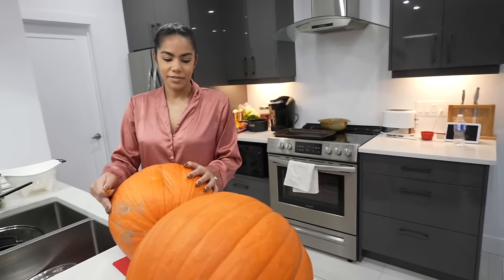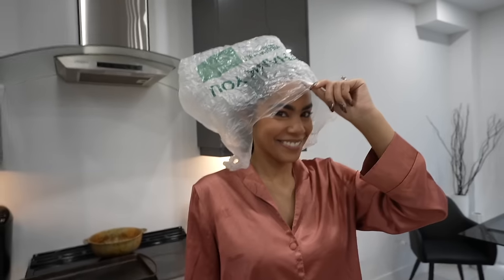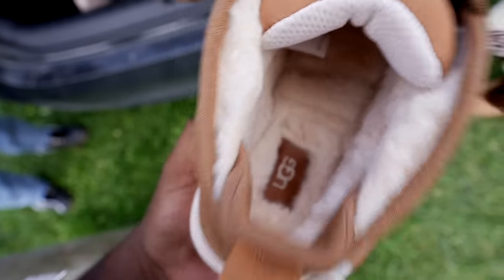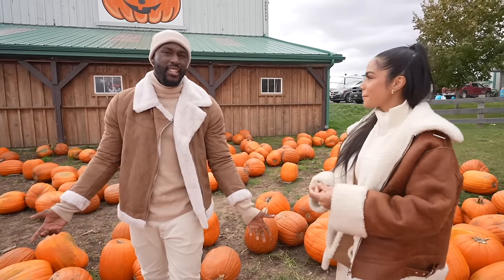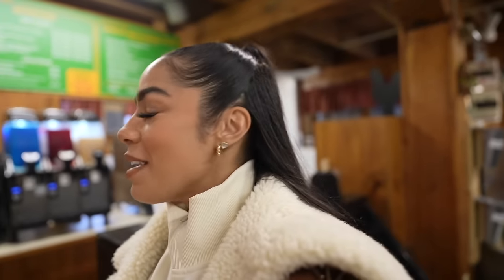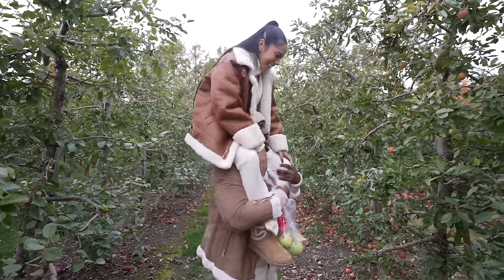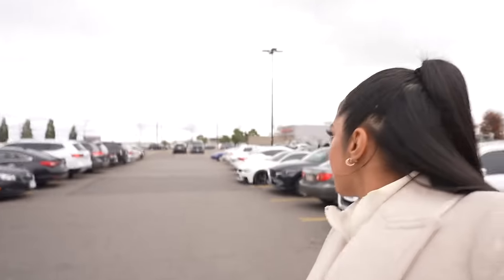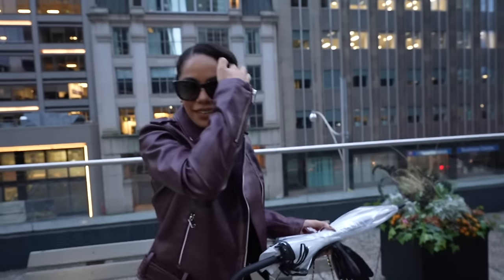FALL VLOG | Pumpkin Patch Date, Freezing Photoshoot & Buying A Farm?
KRISTEN AND REAFE
Brampton On, L6Y 4V8

➡️ We're on the road to 30K! 🎉 Join the family!
➡️ And most importantly, when you rockin' wit us, just know you're LIT!